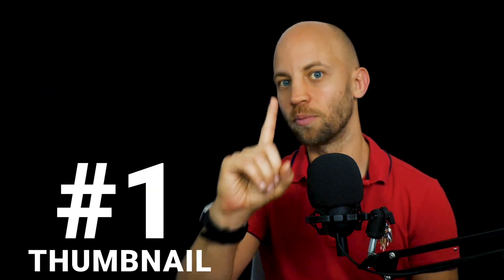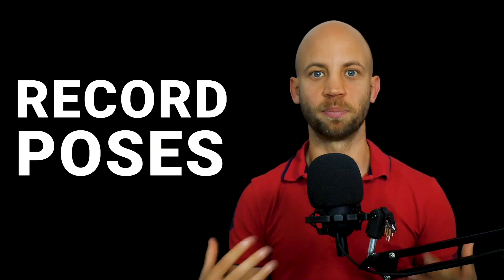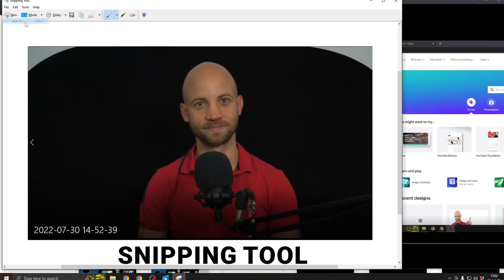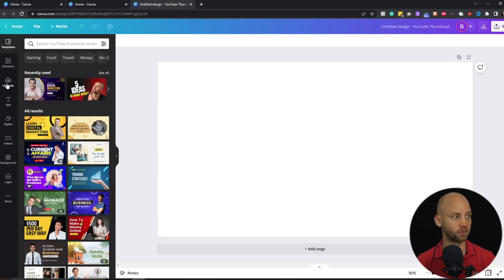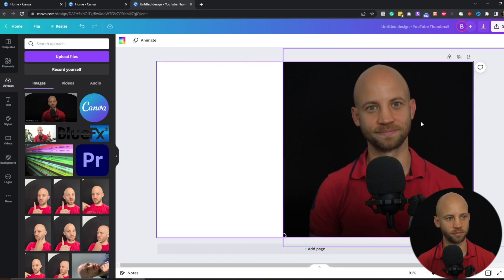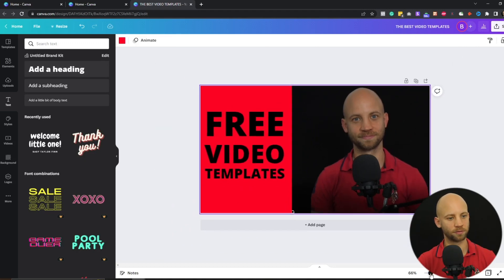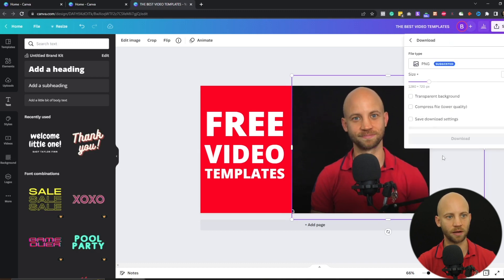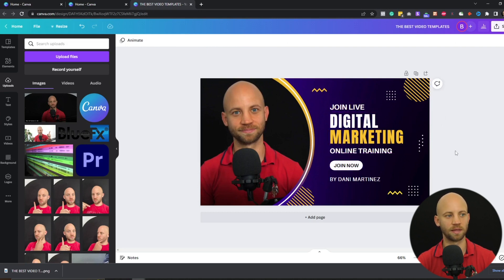How to Make YouTube Thumbnails FOR BEGINNERS - Easy + Free Template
How to Make a Thumbnail for YouTube Videos - Free Method- Beginner Friendly

Premium Youtube Animation Pack:
(coming soon)

In this video, I’ll show you how I make a youtube thumbnail that gets a lot of clicks.
I won’t be using Photoshop.  But an app that is free and 100% beginner friendly.

The thumbnail is the first thing that people see of your video, and if your thumbnail looks boring nobody will watch your video, they’ll watch the video of your competitors.

The best performing youtube thumbnails make your viewers curios (stock curios) and that is what get’s the click.

They have these elements in common:

Clear text, not more than  2- 3 words
The face of a person, preferably displaying an emotion
Bright colors with a strong contrast between the background and your text

Here’s the nr 1 mistake people make when creating thumbnails.

We shoot a video and then try to capture a frame with our faces in it.

When I record new videos, at the beginning of the video,  I stand in a couple of poses that will fit the thumbnail image.

I use a smiling pose, and also a pointing pose.

These poses can be repurposed into snapshots.

I just preview the video and use the Snipping Tool on Windows to take a snapshot and export the images.

Next, I open up Canva.

Canva is an easy tool to edit images and the free version comes with a ton of features that are perfect for creating youtube thumbnails.

Select the preset called Youtube Thumbnail.

Now just drag and drop your image here.

Scale it up to fit the screen.

Now just add the text on the other side.

Now this already looks good and you can just export this as an image